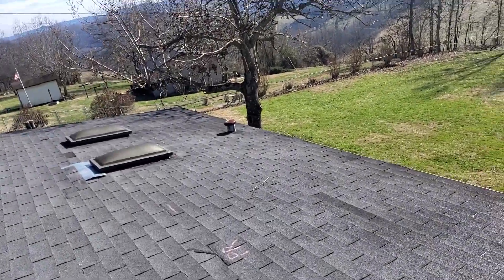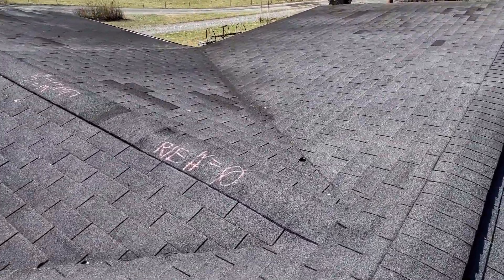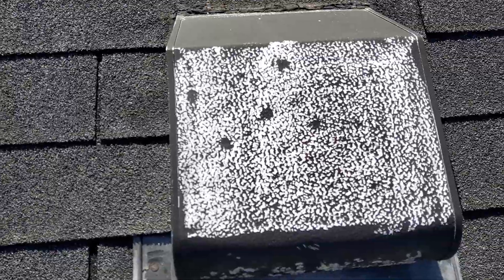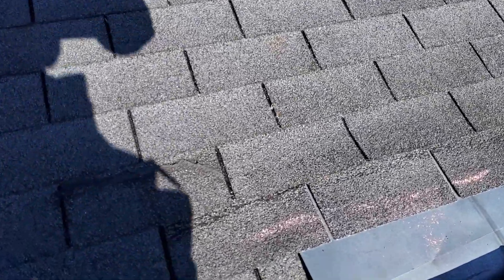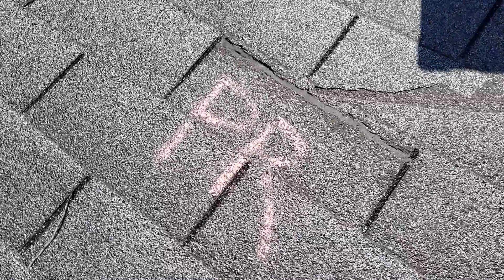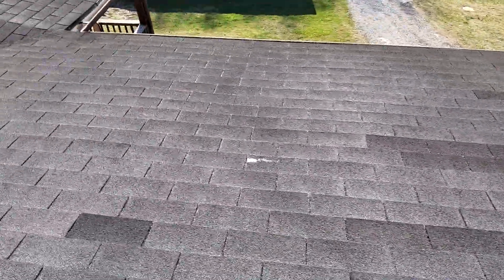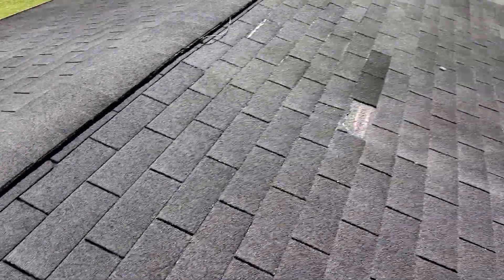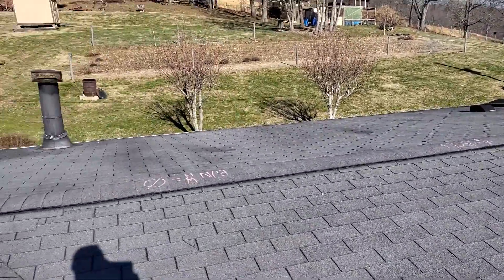479 Raven Fork Rd - Lane